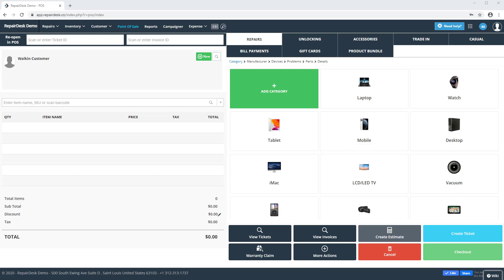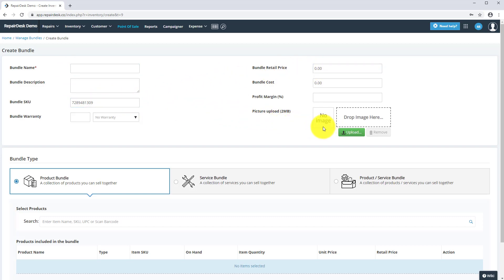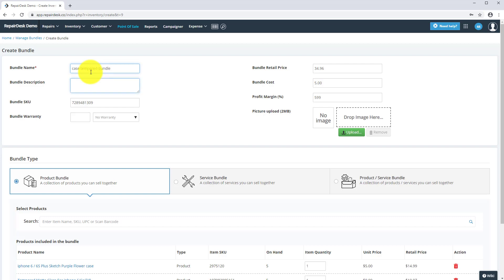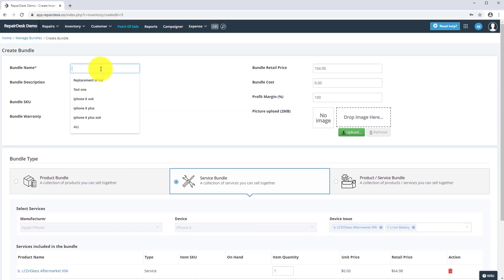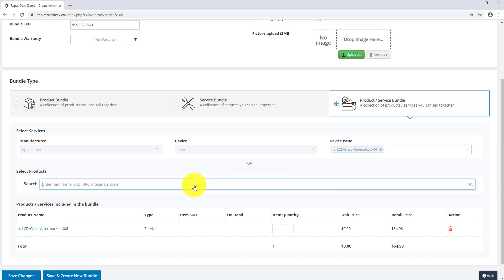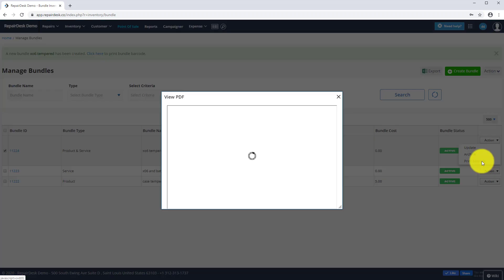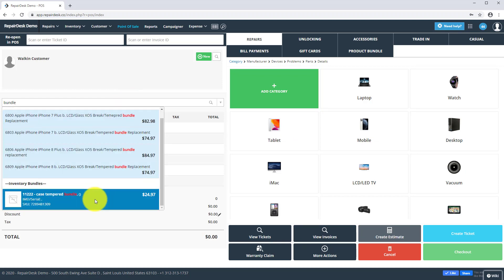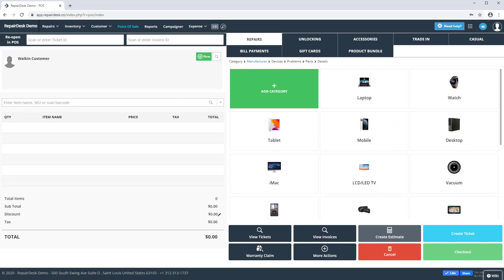How To Use Product / Service Bundles In RepairDesk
Product bundling is the process of grouping, packaging, and selling usually-separate items together. Typically, when a kitted item is purchased, the inventory system automatically links each individual item to the sale.